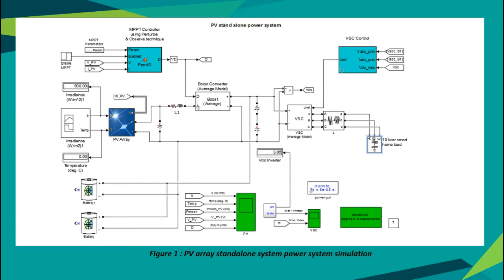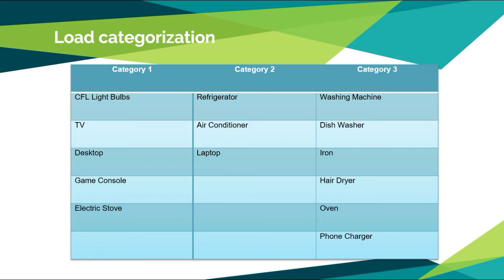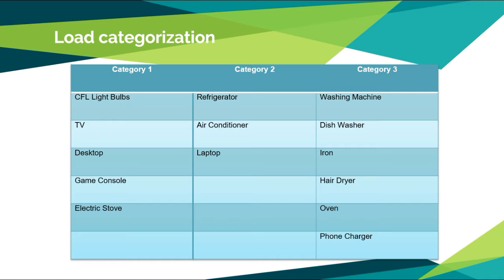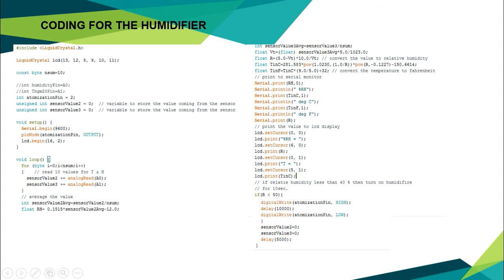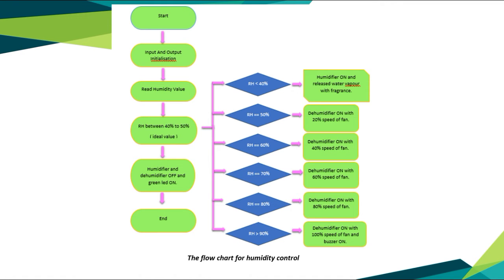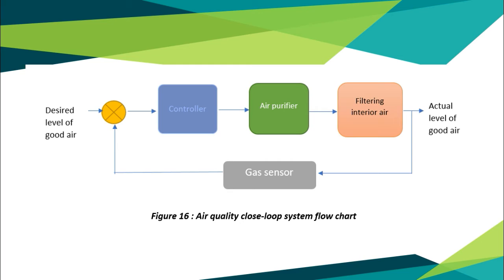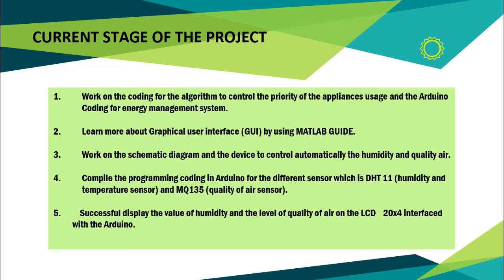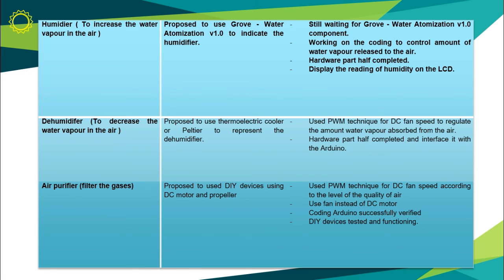Midterm Review Presentation Group 3